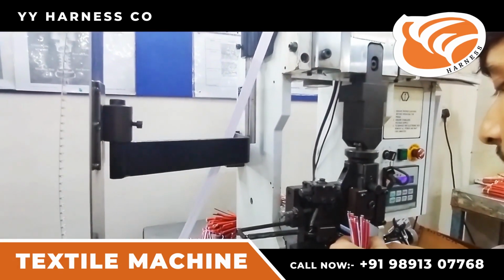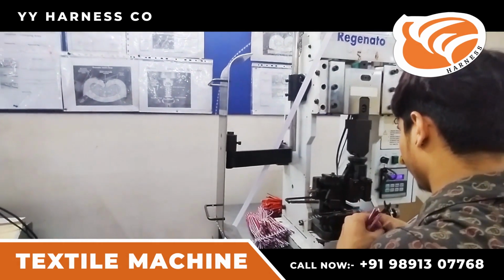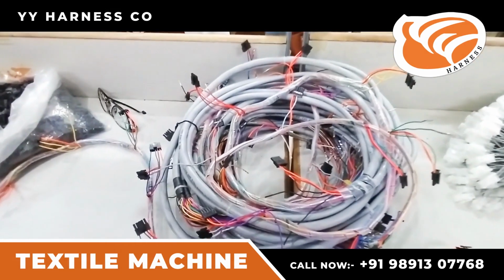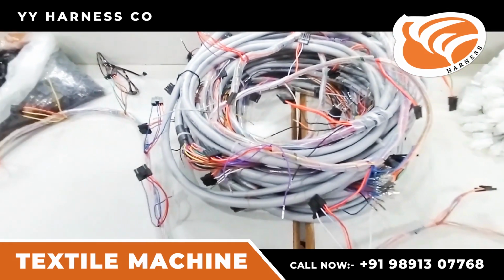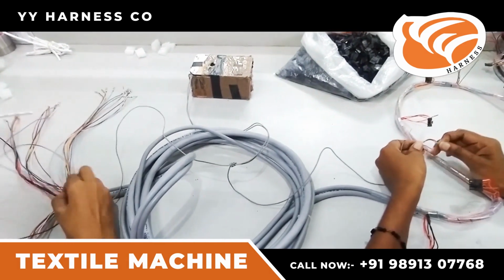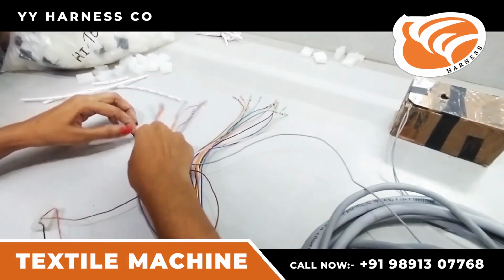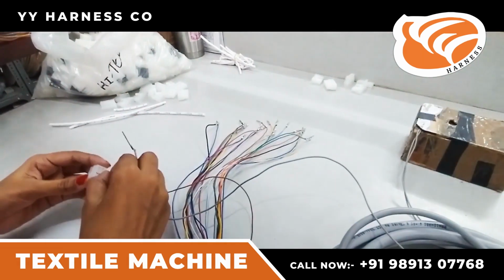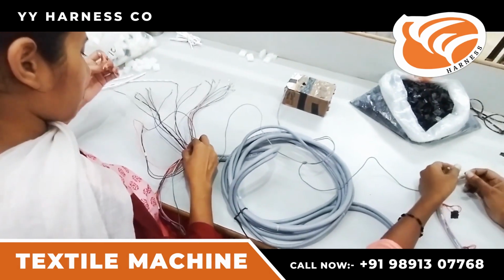YYHARNESS || TEXTILE MACHINE MANUFACTURING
YYHARNESS || TEXTILE MACHINE MANUFACTURING || CONNECTORS & CABLE MANUFACTURING
Battery Cables
Customized Moulded Cables
USB data cables
Connectors
Customized wire harness and assembly
Heat Shrink Sleeve